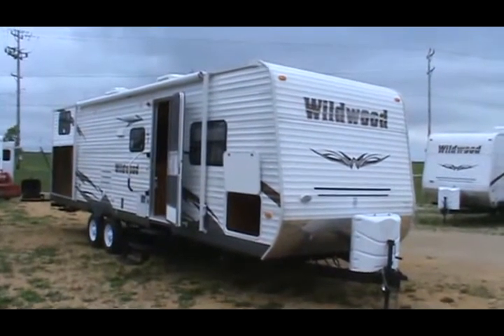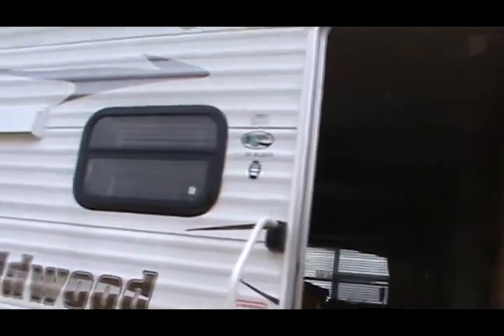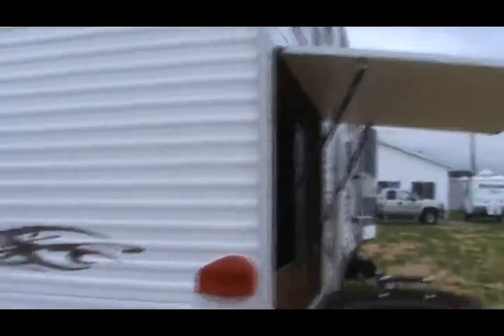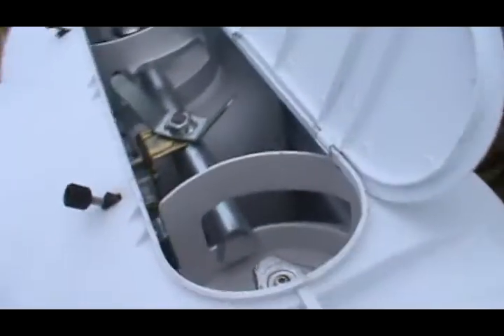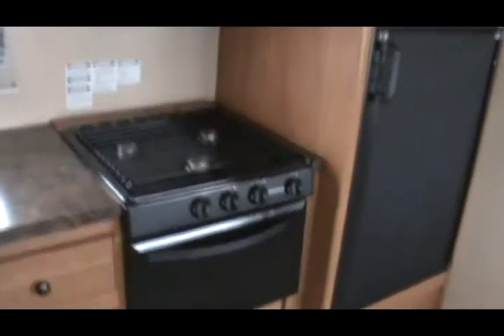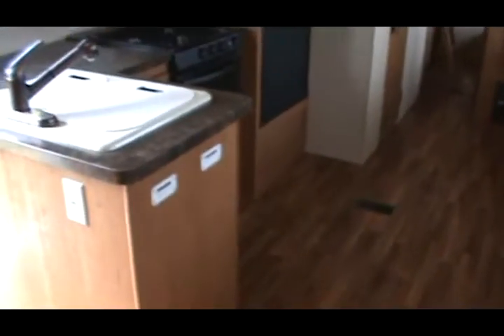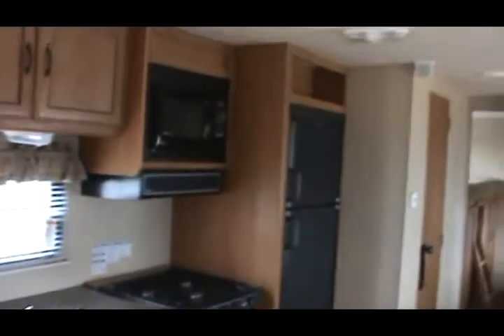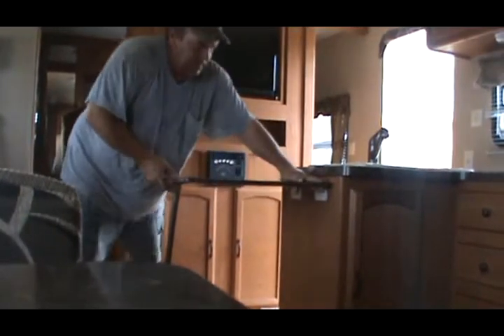Wildwood 30KQBSS Travel Trailer by Forest River RV